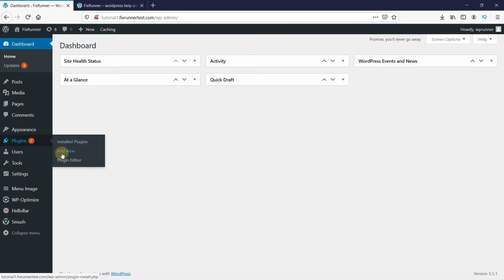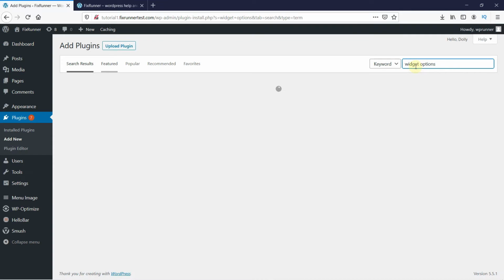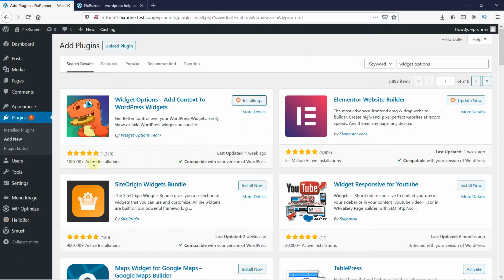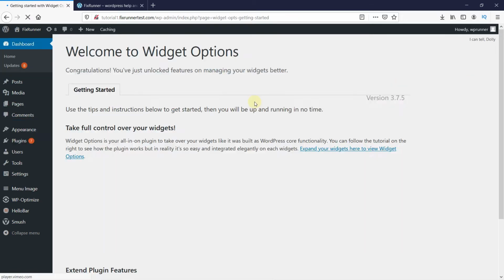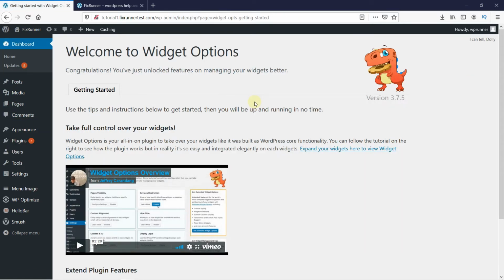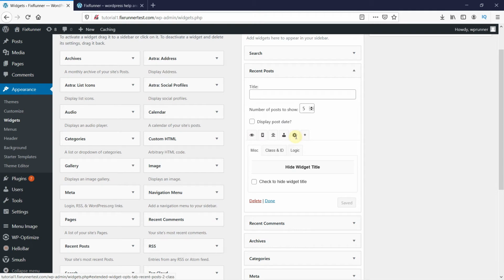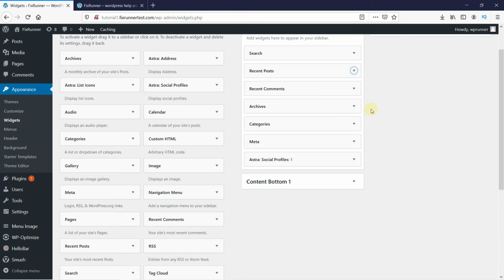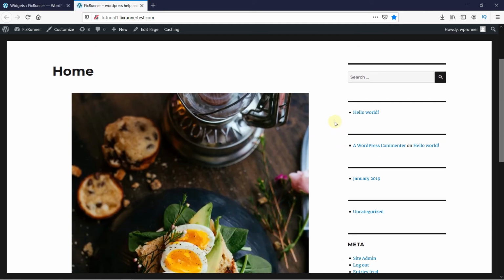How To Hide Widget Titles In WordPress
This video is about how to hide widget titles in wordpress.

0:30 - Installing Widget options plugin
1:30 - Hiding widget titles